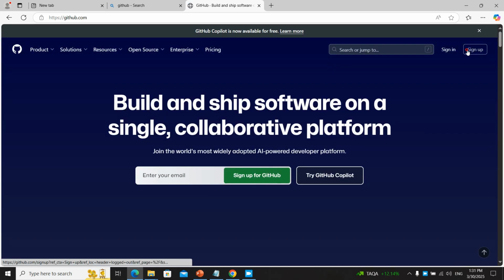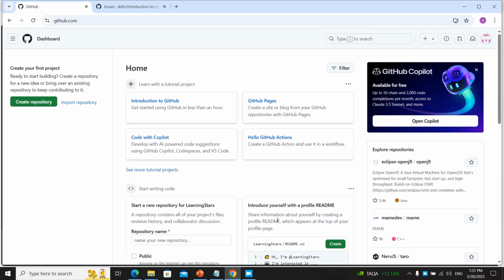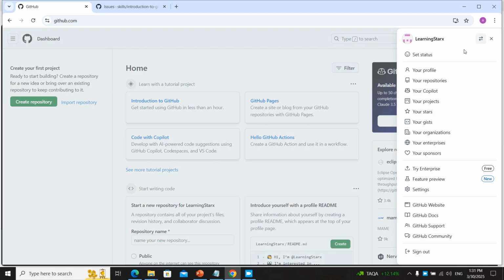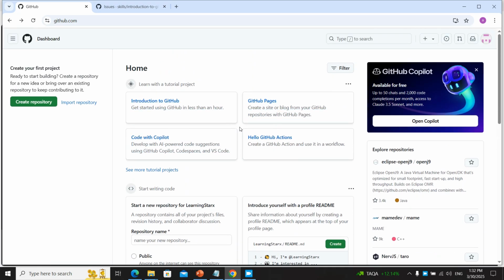21_GitHub Tutorial: How to Create a GitHub Account (Step-by-Step for Beginners)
🧑‍💻 New to GitHub? Start Here!
In this beginner-friendly tutorial, you’ll learn how to create a GitHub account from scratch. GitHub is one of the most powerful platforms for hosting code, collaborating with others, and managing your software projects using Git.

Whether you're a student, developer, or just starting your coding journey, this step-by-step guide will help you get set up on GitHub in minutes.

🔹 What You’ll Learn in This Video:
✅ How to sign up for a free GitHub account
✅ Choosing your username and email
✅ Setting up basic account preferences
✅ Verifying your email
✅ Overview of the GitHub dashboard and next steps

📌 Why You Need a GitHub Account:
🔸 Store your code securely in the cloud
🔸 Collaborate with teams and contribute to open source
🔸 Showcase your projects to potential employers
🔸 Manage your repositories, branches, and issues
🔸 Build your developer portfolio

📌 Chapters:
00:00 Introduction
00:45 Navigating to GitHub.com
01:15 Creating a GitHub account step-by-step
03:30 Email verification process
04:15 Exploring the GitHub dashboard
05:00 What to do after signing up
06:00 Conclusion & Tips for Getting Started